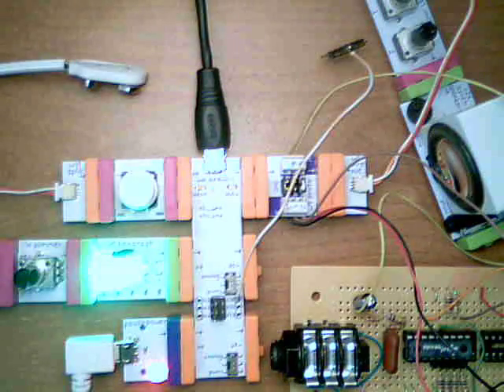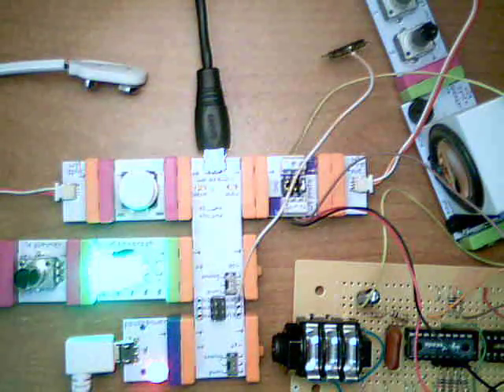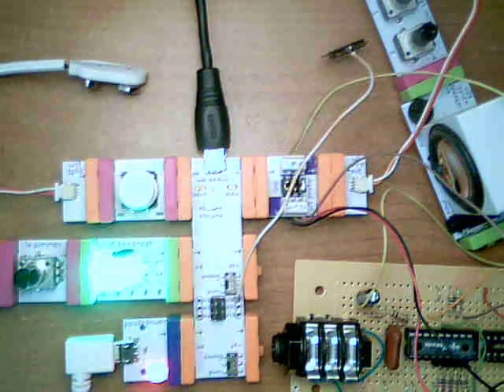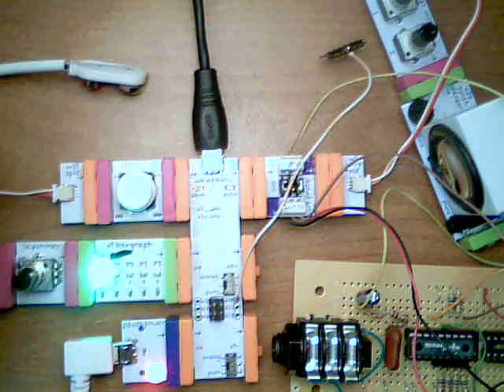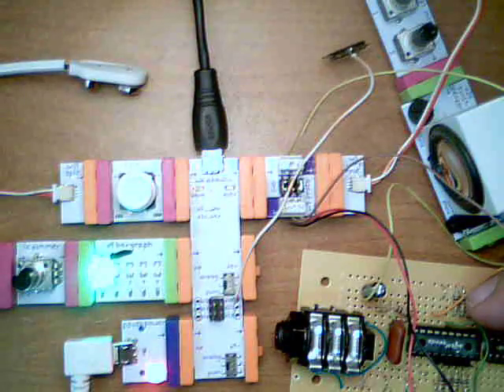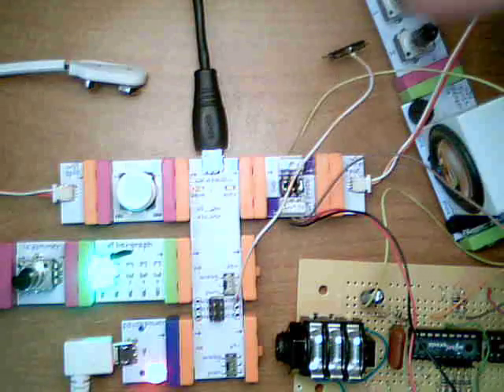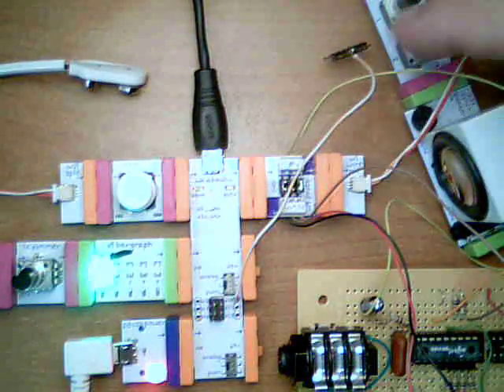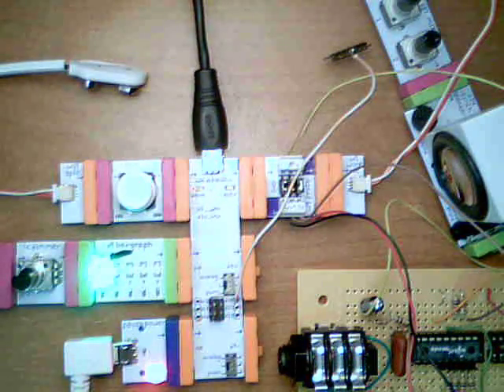Talking Arduino using a SpeakJet chip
In this video I connected the SpeakJet chip from my talking resistor meter project to a LittleBits Arduino Bit. When the button on D0 is pressed the value of A0 is spoken.
I have posted this as a project on the Littlbits